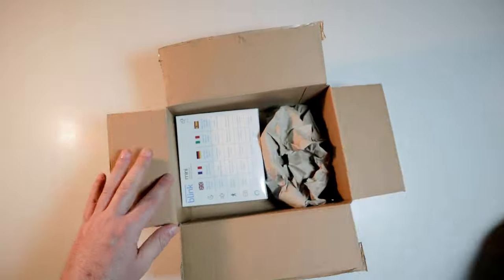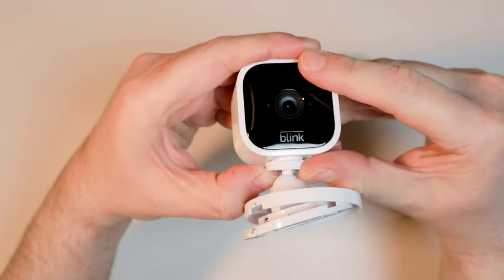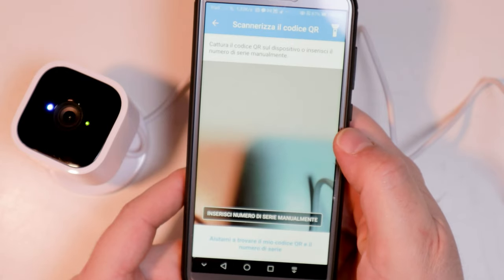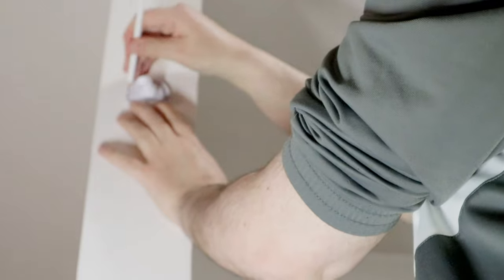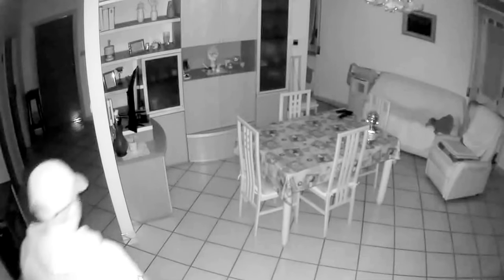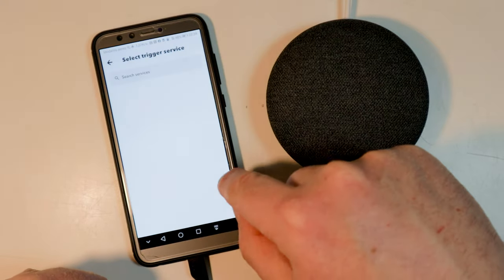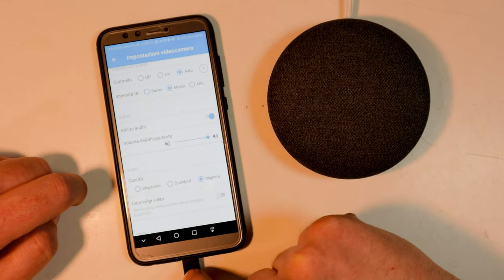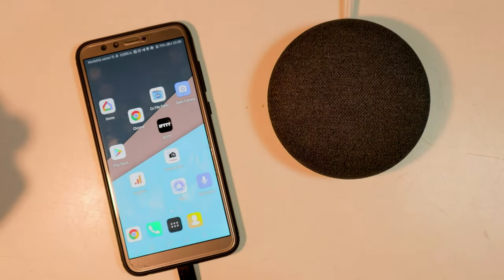Blink Mini Cheap Security Camera by Amazon: home automation and wall installation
1) 00:00 Intro and Unpacking
2) 02:05 Configuration Wizard
3) 03:45 Wall installation
4) 04:46 Full HD Demo Video
5) 04:55 Night Vision Video Demo
6) 05:26 IFTTT Automation
7) 05:53 Google Assistant integration
8) 06:23 Telegram Movement Notifications
9) 07:05 Main Settings
10) 07:49 Final Considerations

The configuration for the Italian market includes a charger as a European plug and a charger with an English plug, a micro USB cable and the video camera with table or wall support depending on the necessary configuration. The only key present is the one for reset.

The support is interlocking and removable, allowing it to be attached to the base or to the back, in both cases the ball joint head remains functional to allow precise framing.

Not having a built-in battery, the camera must be powered via the micro USB cable and the supplied power supply. There is an optimal interlocking passage where to pass the cable. To turn on the camera just connect the power.

To configure and subsequently manage the camera you need to install the Blink Home Monitor app from Google Play, for Android devices, and from the App Store, for IOS devices.

When the app is started for the first time, the wizard will start asking you: to create an account; to add a device, specifically the Blink Mini; to scan the QR Code, on the back of the camera; to create a system, i.e. a group of devices to be managed together; wait for the flashing blue and steady green light to discover the device; to connect to your wifi network; to wait for the connection to the blink server; to wait for the firmware update; to accept the free cloud storage trial, currently until July 2022, and to authorize the app to use the microphone.

Once this is done, you can start taking advantage of all the features of the surveillance camera.

The procedure for installing it on the wall in the home consists in fixing the base through the holes provided with two plugs, not supplied, and relative screws. I chose to install it as high as possible, at about two meters, given the length of the cable supplied, to make the most of the 110-degree viewing angle, maximizing the coverage of the house. Eventually, in case of need, it can be easily removed from the base since the attachment is interlocking; moreover it is possible, if desired, to buy additional bases.

The minimal design makes it easily adaptable to any environment.

Not being designed for covert spying, there are lights and noises that signal the status of the camera.

Here is an automatic audio video recording in full hd, which took place after a motion detection.

 Even in total darkness, the motion detection works perfectly, starting the recording of the scene automatically.

From the app it is possible to interact with the camera at any time, for example by taking a photo or starting a live broadcast.

Being a device designed to integrate natively with the Amazon ecosystem, it is necessary, if you want to manage it with the Google ecosystem, to take advantage of third-party applications such as IFTTT, here are some simple demonstration examples: I configure IFTTT to automatically activate the motion detection of the video camera at the exit of a predetermined geolocalized area; I configure IFTTT to activate motion detection with a voice command on Google Home; I configure IFTTT to receive notification messages on Telegram as soon as a motion detection occurs.
In practice, IFTTT allows you to perform an action based on an event, even between different device services. If this happens then do that.
Check the motion detection notification messages on the Telegram chat.

In the settings it is possible, for example, to outline the motion detection area or choose the audio video quality of recordings and live broadcasts or program the activation and automatic shutdown of motion detection.

The Blink Mini surveillance camera is often on promotion for around 20 euros and at this price, currently, it is difficult to find better, but it must be borne in mind that without a subscription or without the Sync Module 2 device and a USB storage unit, the movies cannot be saved; therefore, according to your needs, it could also be sufficient to use it when needed: to watch, listen and talk to people and pets from your smartphone.

Of course, all traffic goes through Amazon's servers, with all the related, well-known, pros and cons.